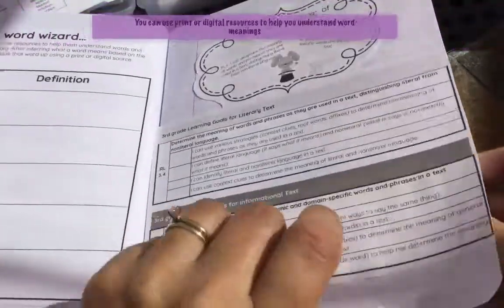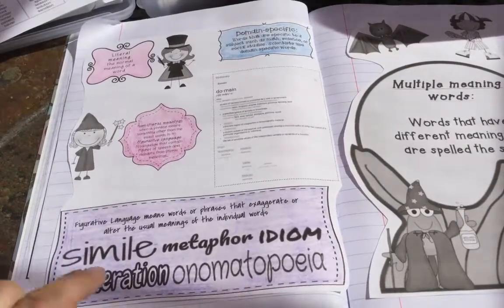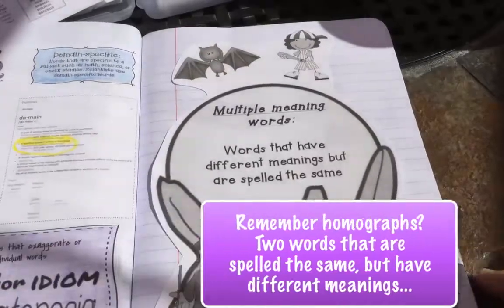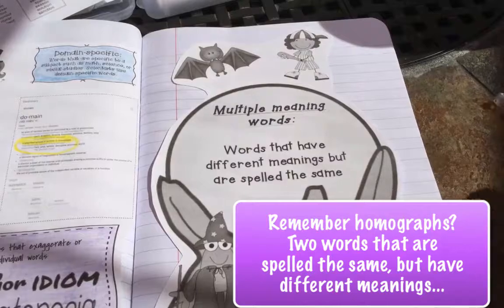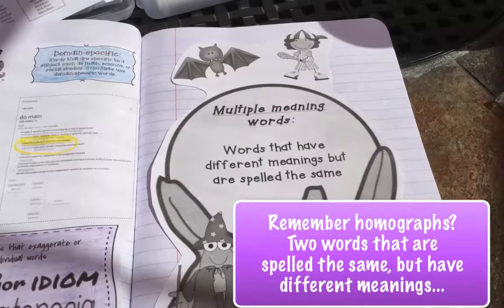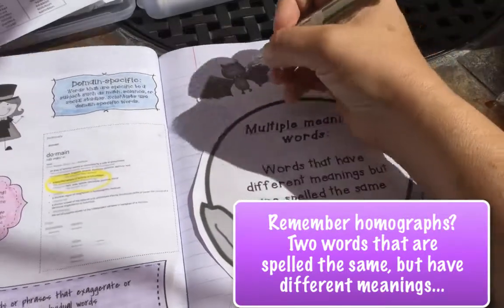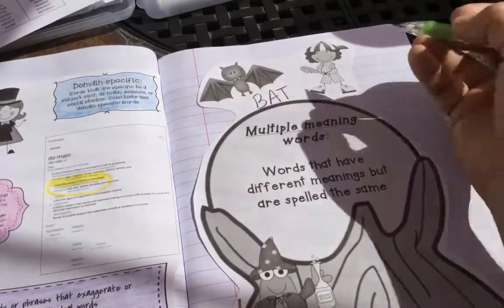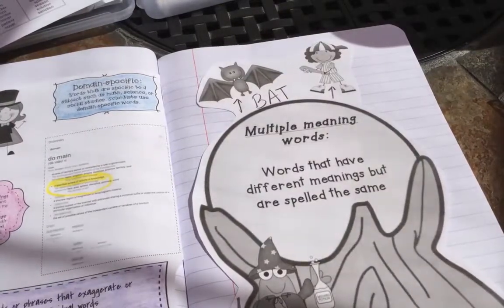Magic of Words 3rd